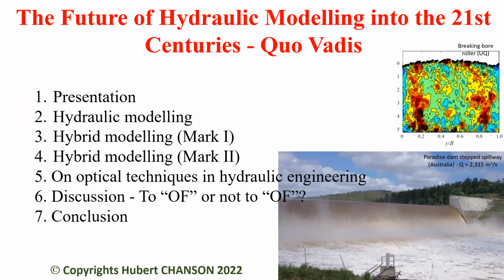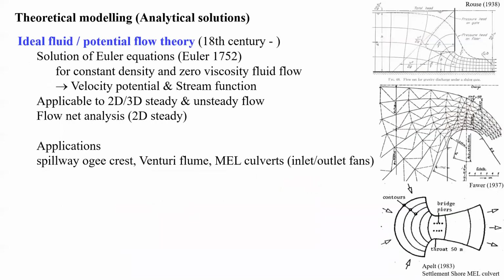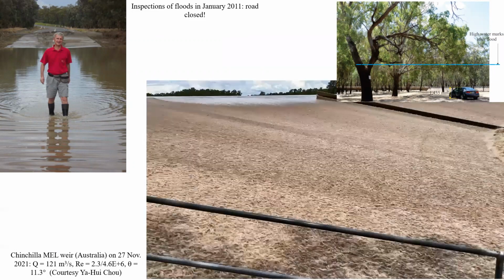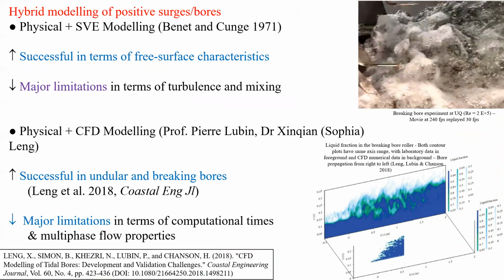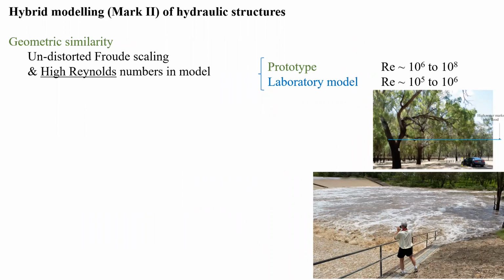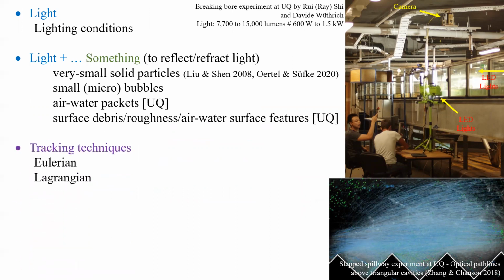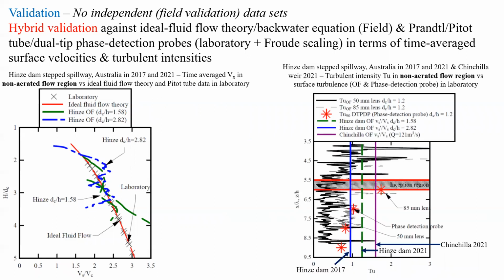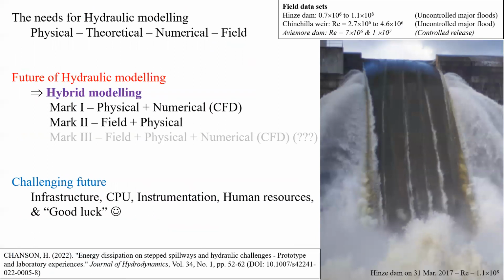The Future of Hydraulic Modelling into the 21st Centuries - Quo Vadis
Traditionally, hydraulic modelling has been based upon theoretical considerations, physical experiments and numerical computations, sometimes complemented by field works. In the last few decades, a number of hydraulic engineering studies used some hybrid modelling. The expression 'hybrid modelling' typically refers to an integrated modelling approach combining physical modelling and numerical models, including CFD modelling. Recently an alternate form of hybrid modelling (Mark II) has been proposed, based upon a complementary usage of large-size laboratory experiments and field observations, including with optical techniques. Both types of hybrid modelling (Mark I & Mark II) have the potential to deliver a rational, science-based framework of accurate turbulent dissipation predictions in hydraulic works, and in turn robust and economically-viable hydraulic structure designs, to provide the society with reliable water resources infrastructure. In this talk, the various modelling techniques are reviewed. Further the hybrid modelling Mark II is presented. It will be argued that physical experiments remain an integral part of hydraulic modelling.

References
Laboratory – Sideview (incl. two-phase flow) (1)
   ZHANG, G., and CHANSON, H. (2018). "Application of Local Optical Flow Methods to High-Velocity Free-surface Flows: Validation and Application to Stepped Chutes." Experimental Thermal and Fluid Science, Vol. 90, pp. 186-199 (DOI: 10.1016/j.expthermflusci.2017.09.010) (ISSN 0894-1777).
   LENG, X., and CHANSON, H. (2019). "Two-phase Flow Measurements of an Unsteady Breaking Bore." Experiments in Fluids, Vol. 60, No. 3, Paper 42, 15 pages & 2 video movies (DOI: 10.1007/s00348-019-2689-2) (ISSN 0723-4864).
   SHI, R., LENG, X., and CHANSON, H. (2020). "On Optical Flow Techniques applied to Breaking Surges." Flow Measurement and Instrumentation, Vol. 72, Paper 101710, 18 pages & Supplementary material (4 pages) (DOI: 10.1016/j.flowmeasinst.2020.101710) (ISSN 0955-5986).
   AROSQUIPA NINA, Y, SHI, R., WÜTHRICH, D., and CHANSON, H. (2022). "Intrusive and Non-Intrusive Two-Phase Air-Water Measurements on Stepped Spillways: a Physical Study." Experimental Thermal and Fluid Science, Vol. 131, Paper 110545, 22 pages, 4 movies and a digital appendix (6 pages) (DOI: 10.1016/j.expthermflusci.2021.110545) (ISSN 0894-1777).

Laboratory – Top view
  WÜTHRICH, D., SHI, R., and CHANSON, H. (2021). "Strong Free-Surface Turbulence in Breaking Bores: a Physical Study on the Free-Surface Dynamics and Air-Water Interfacial Features." Journal of Fluid Mechanics, Vol. 924, Paper A20, 37 pages & Cover page (DOI: 10.1017/jfm.2021.614) (ISSN: 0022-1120 (Print), 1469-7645 (Online)).

Field measurements – Surface measurements
   CHANSON, H. (2021). "Stepped Spillway Prototype Operation, Spillway Flow and Air Entrainment: the Hinze Dam, Australia." Hydraulic Model Report No. CH123/21, School of Civil Engineering, The University of Queensland, Brisbane, Australia, 183 pages (DOI: 10.14264/c8d5280) (ISBN 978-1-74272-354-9 [Print]; 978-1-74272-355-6 [Electronic]).

Hybrid modelling Mark I
   LUBIN, P. GLOCKNER, S., and CHANSON, H. (2009). "Numerical Simulation of Air Entrainment and Turbulence in a Hydraulic Jump." Proc. Colloque SHF Modèles Physiques Hydrauliques: Outils Indispensables du XXIe Siècle?, Société Hydrotechnique de France, Lyon, France, 24-25 Nov., pp. 109-114 (ISBN 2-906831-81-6).
   SOUSA, V., BOMBARDELLI, F.A., and CHANSON, H. (2009). "Numerical Simulation of Rectangular Dropshafts using a Volume-of-Fluid (VoF) Technique." Proc. 33rd IAHR Biennial Congress, IAHR-ASCE-EWRI, Vancouver, Canada, 9-14 Aug., pp. 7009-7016 (ISBN 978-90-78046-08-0).
   REICHSTETTER, M., and CHANSON, H. (2013). "Negative Surges in Open Channels: Physical and Numerical Modeling." Journal of Hydraulic Engineering, ASCE, Vol. 139, No. 3, pp. 341-346 (DOI: 10.1061/(ASCE)HY.1943-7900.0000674)
   LENG, X., and CHANSON, H. (2020). "Hybrid Modelling of Low Velocity Zones in Box Culverts to Assist Upstream Fish Passage." Environmental Fluid Mechanics, Vol. 20, No. 2, pp. 415-432 (DOI: 10.1007/s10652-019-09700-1)

Hybrid modelling Mark II
   CHANSON, H. (2021). "Hydraulics and Energy Dissipation on Stepped Spillways - Prototype and Laboratory Experiences." Proceedings of the 2nd International Symposium of Advances in Water Disaster Mitigation and Water Environment Regulation WDWE2021, July 7-9, Chengdu, China, Sichuan University Press, P. LIN and J ZHANG Editors, Invited Plenary Keynote Paper, pp. 1-15 (ISBN 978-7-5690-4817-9).